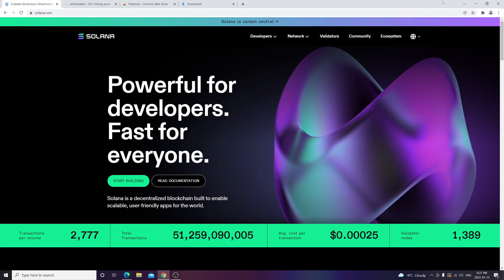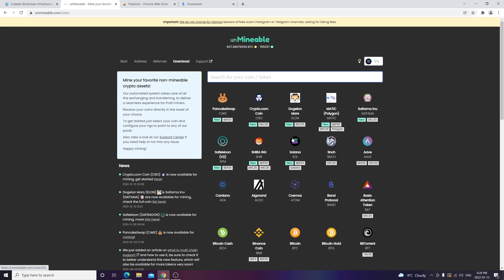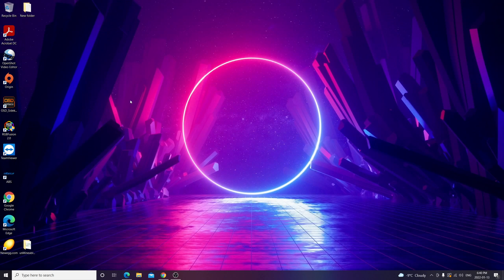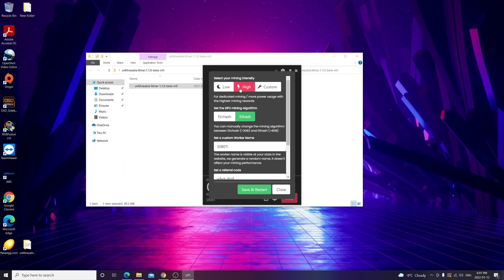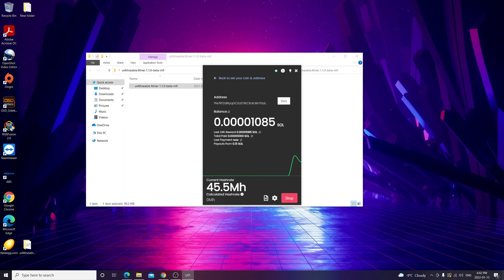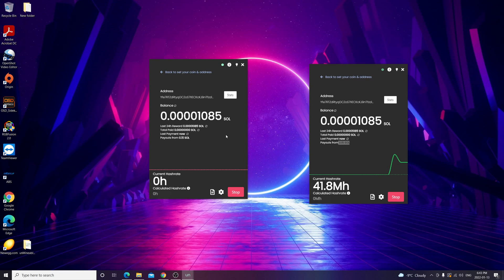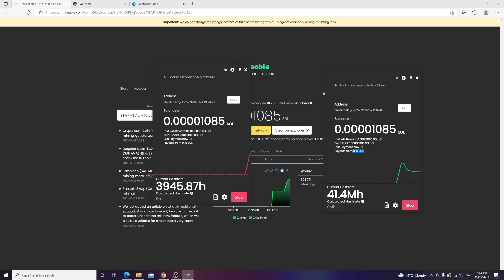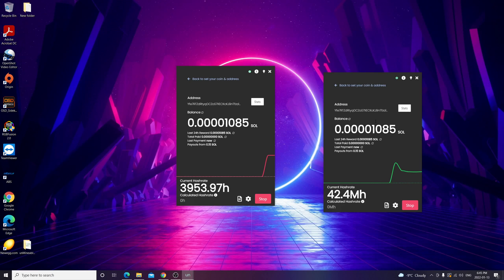Mining SOLANA (SOL) on ANY GPU & CPU | Very Easy Tutorial for Beginners | unMineable | Windows| 2022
Mining SOLANA (SOL) using GPU/CPU | Very Easy Tutorial for Beginners | unMineable | 2022

 Machine Specs:
CPU: AMD Ryzen 7 3700X 8 core.
GPU:3080 TI GPU ( LHR mining ETH)
RAM:32 GB RAM DDR4
Power: 700W